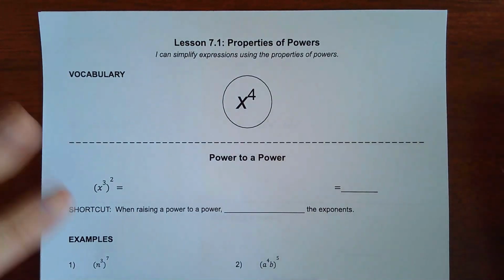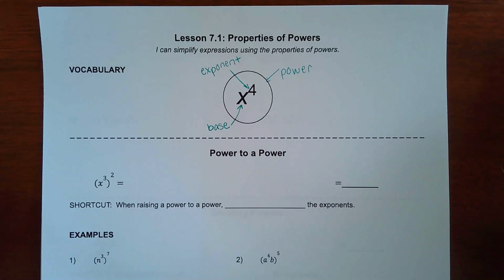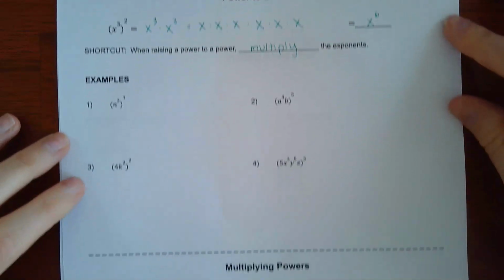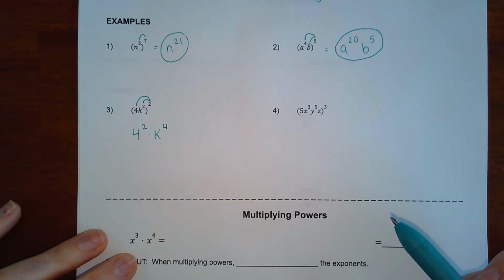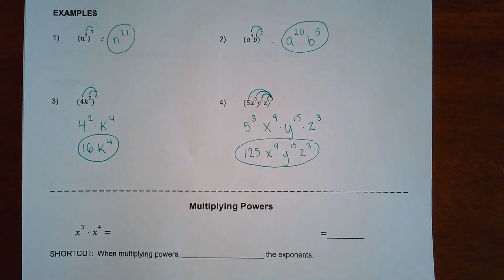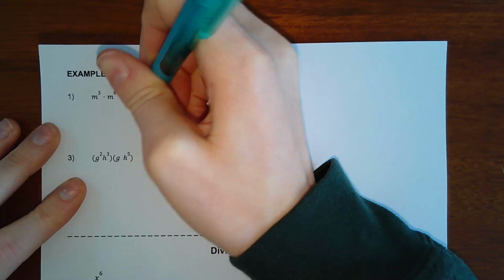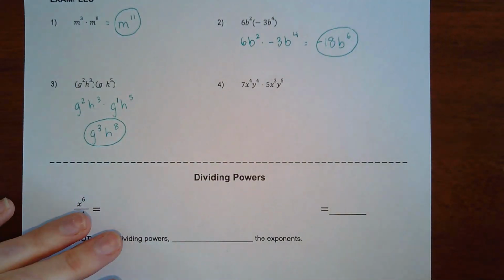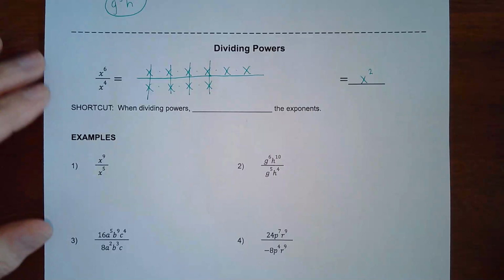Unit 7 - Lesson 7.1 (Day 1)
Algebra 1B - Unit 7
Lesson 7.1 (Day 1) - Properties of Powers